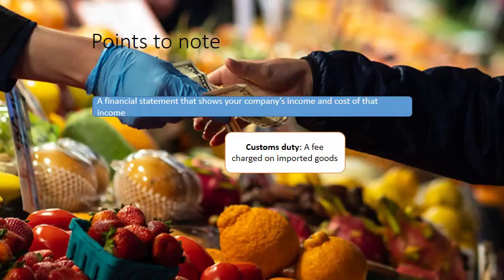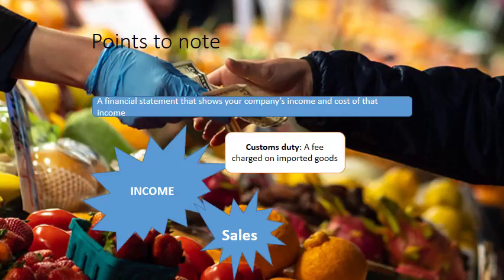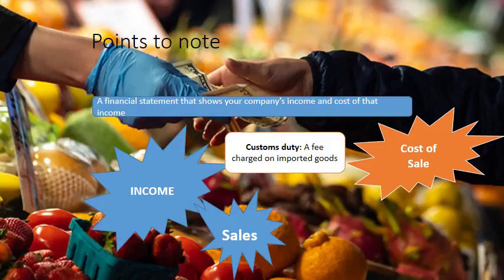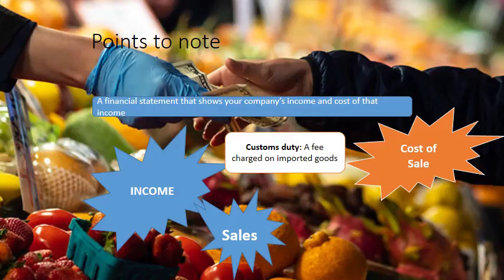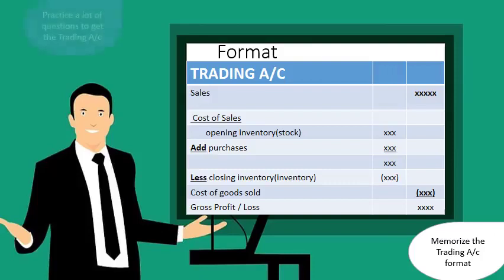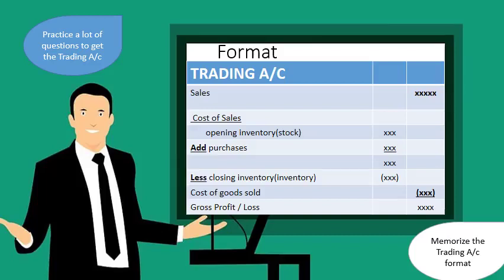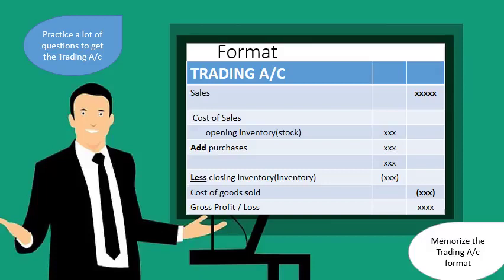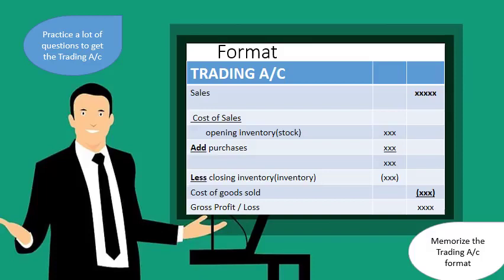Income Statement (Trading Account) part 1 Introduction !Simplified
Trading Profit n loss Account for beginners explained and simplified ... part one of the income Statement.